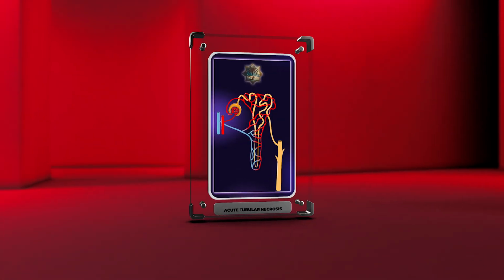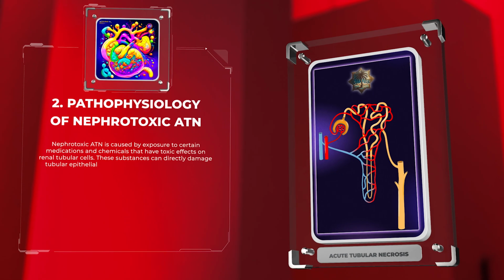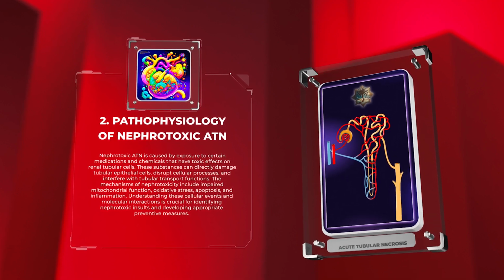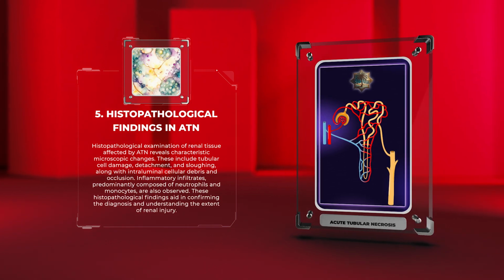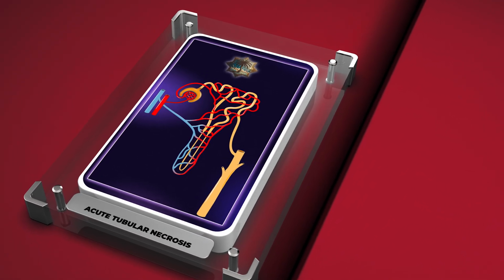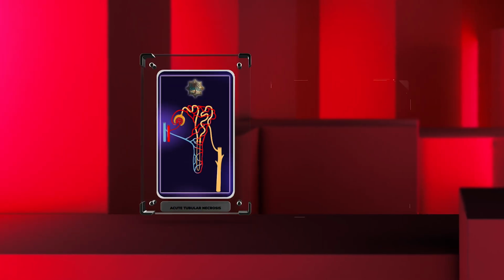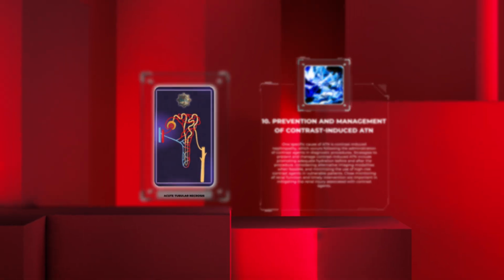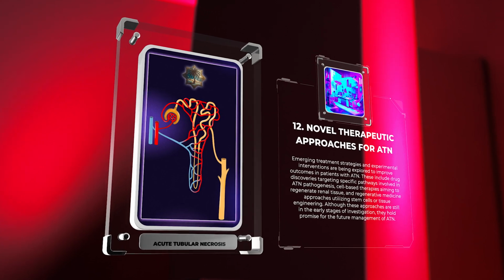Acute tubular necrosis